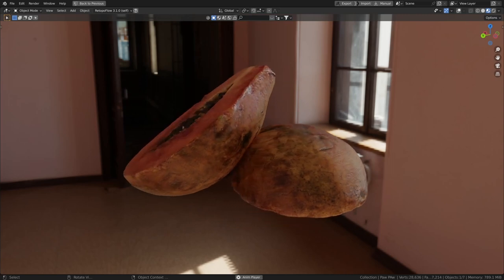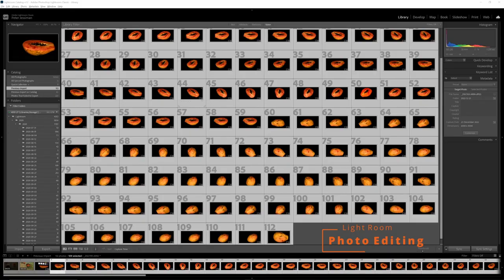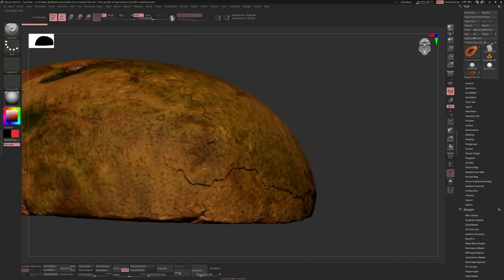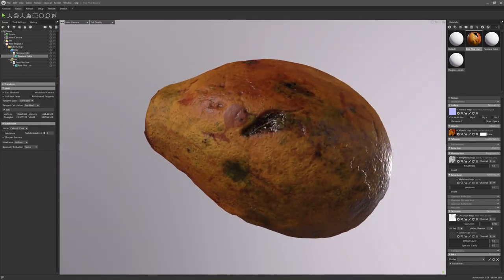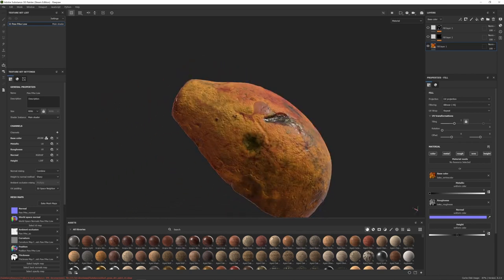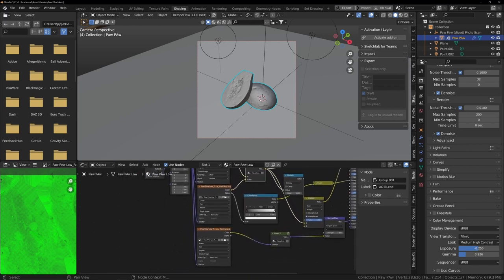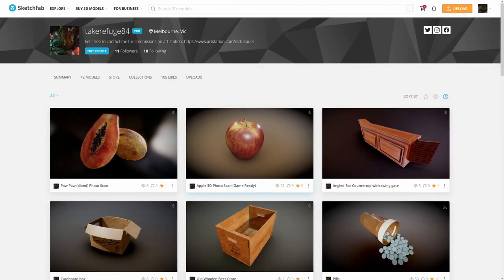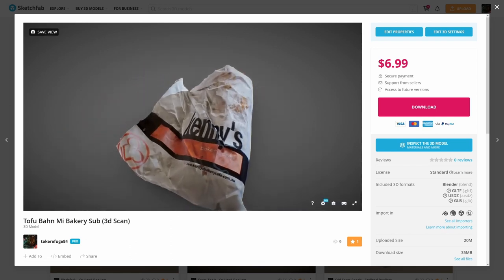I 3D Scanned this tropical FRUIT, seeds and all!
In this video I show you all the steps I took in my photogrammetry workflow to make a high quality 3d scan of a Paw Paw fruit.

0:00 Intro
1:11 Taking the Photos
2:13 Snack Time
4:23 Processing the Photos
5:02 Rebuilding in Reality Capture
5:48 Low Poly in Zbrush
7:16 Baking Textures in Marmoset Toolbag
8:38 Roughness pass 1 - Photoshop
10:28 Roughness pass 2 - Substance Painter
12:51 Material set up in Blender
14:44 Material Breakdown - Sketchfab
16:40 Other Recent Projects
18:47 Outro